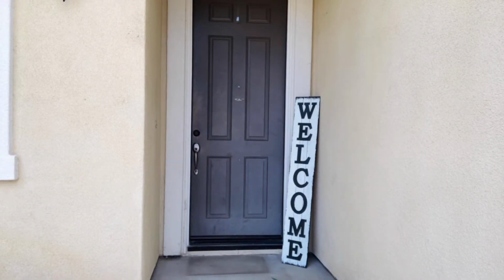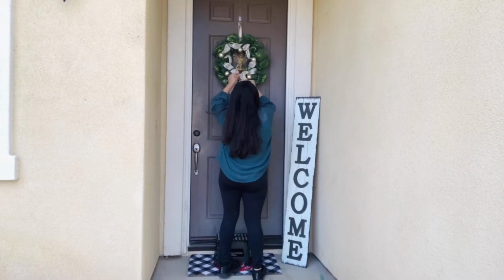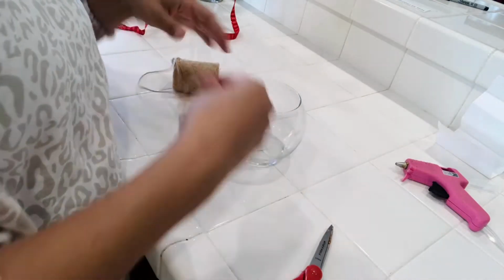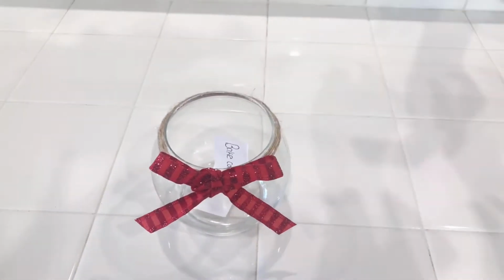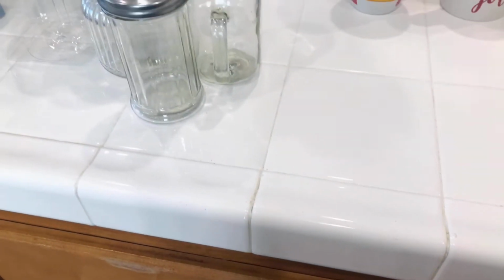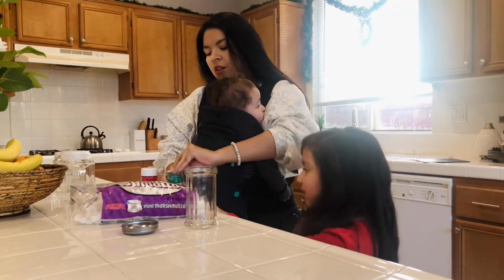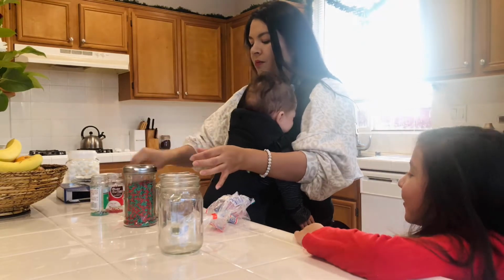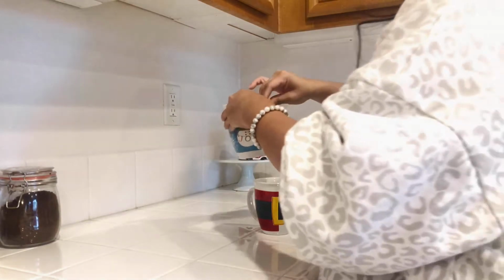COZY CHRISTMAS DECORATING AND BAKING| HOT COCOA STATION| CHRISTMAS BUCKET LIST| ADRIANA LOVIE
Hi Guys!
In this video I’m finishing up the last of my Christmas decorating. My kids love drinking hot cocoa during this time of year so I will also be making a hot cocoa station keeping it budget friendly of course. I’m also baking some Christmas cookies and I will leave the recipe down below if interested. I definitely took my time doing this as my baby keeps my hands full. But it’s also important to remember that it’s the little things that count when it comes to making memories with your family.

I hope you guys have an amazing holiday season!

Oatmeal Cookies with Christmas M&M’s
1/2 cup soften butter
3/4 cup packed brown sugar
1/2 cup granulated sugar
2 eggs
1 tsp vanilla
1 1/2 cups all purpose flour
1 tsp baking soda
1 tsp cinnamon
1/2 salt (optional)
1 cup Christmas mini m&m’s
3 cups uncooked oats

1. Heat oven 350 degrees. Beat butter and sugars on medium until creamy
2. Add eggs and vanilla. Beat well
3. Add dry ingredients. Flour, baking soda, cinnamon and salt. Mix well
4. Add outs and m&m’s . Mix well
5. Drop dough by rounded tablespoons
Or cookie scoop
6. Bake 8-12 minutes until light golden brown. Cool 1 minute